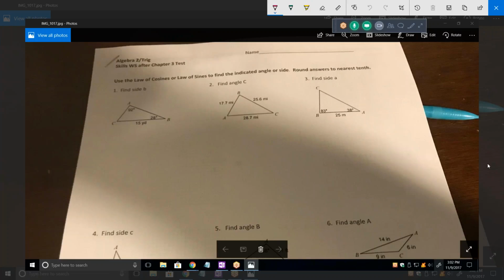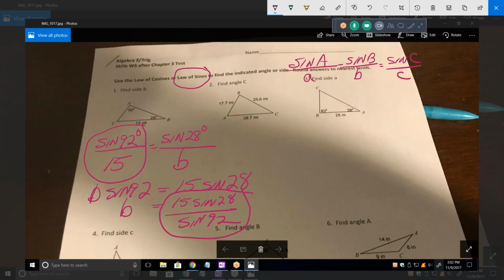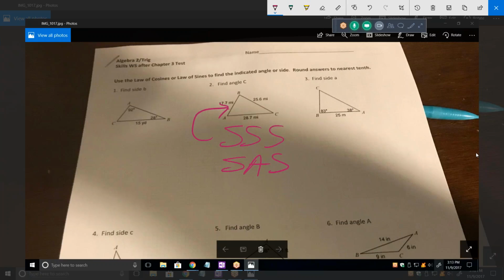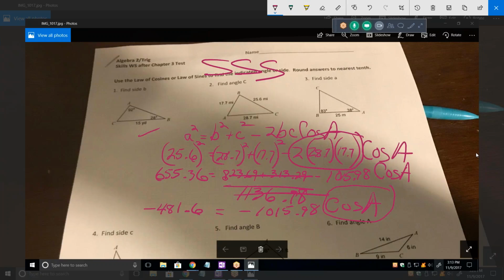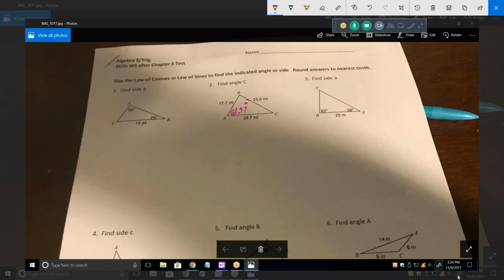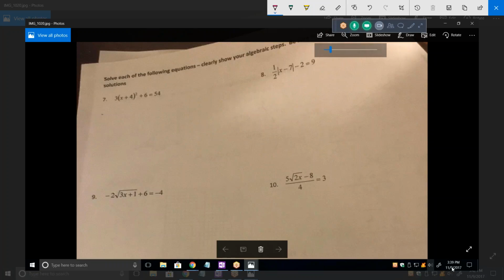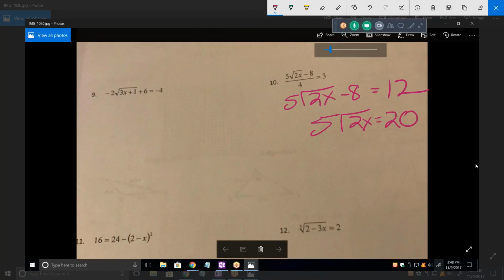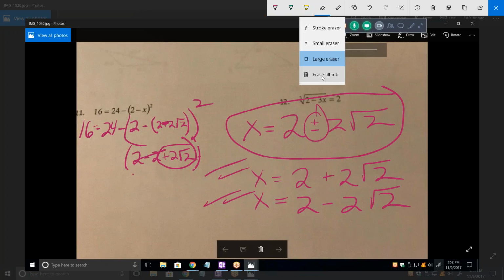Online Algebra 2 tutoring, LP110917